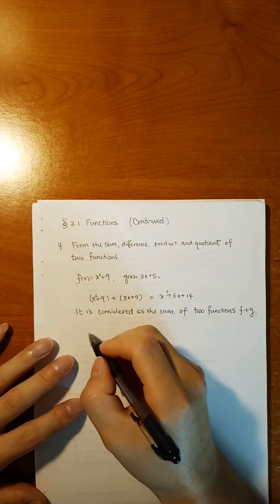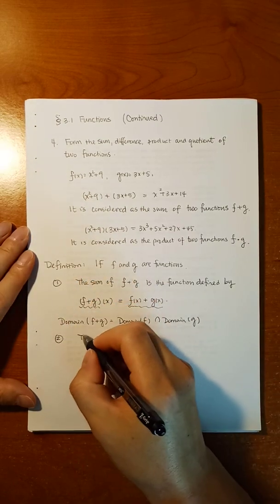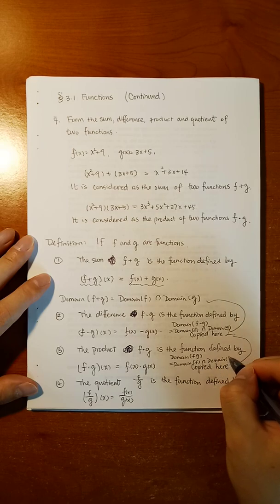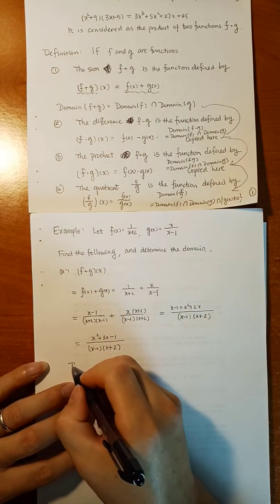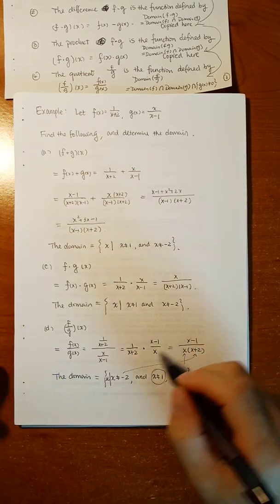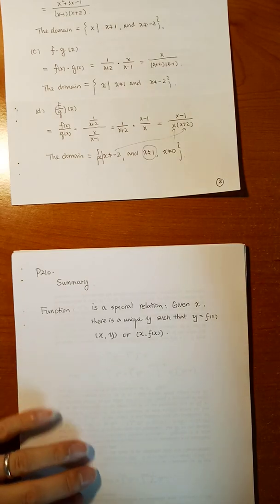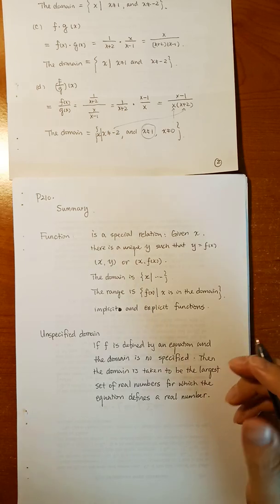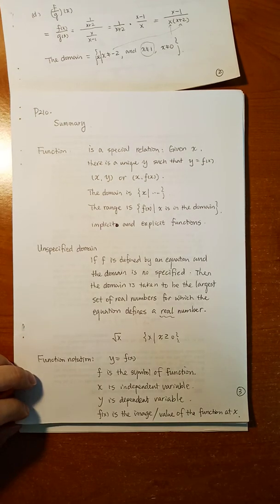Section 3.1 Part 2